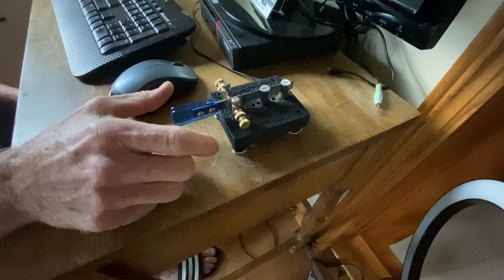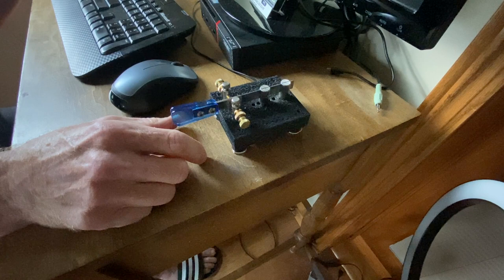Learning the Cootie - which side does what? Practical advice on getting proficient with the cootie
CC Available. I have seen some questionable advice on becoming a cootie op. In this episode of cootie 'n coffee, I share some practical thoughts on the sideswiper that you might find helpful as you try to learn this enjoyable and efficient way of sending Morse Code.